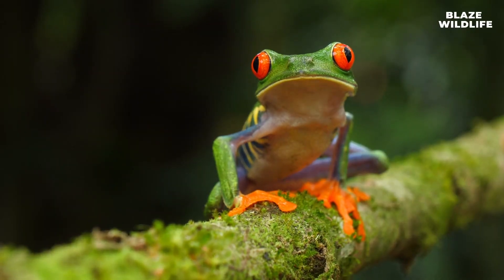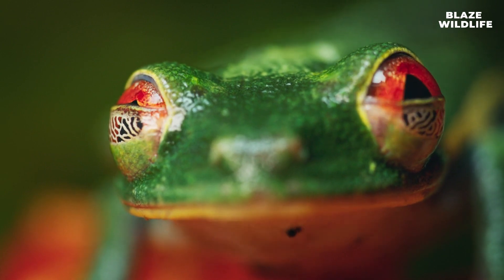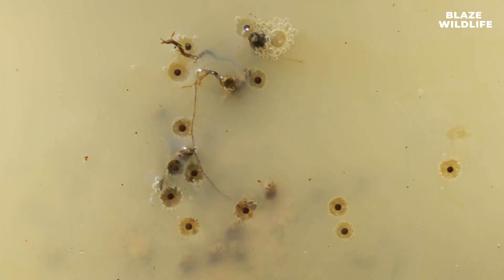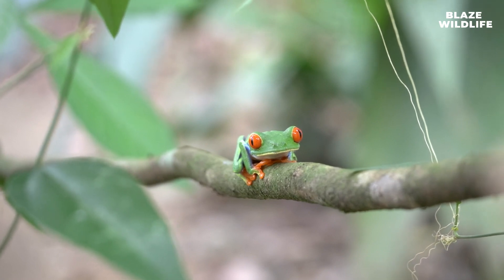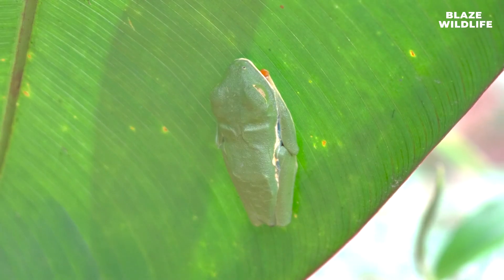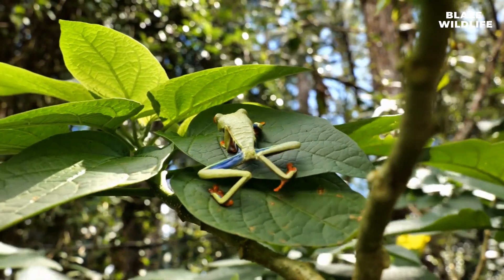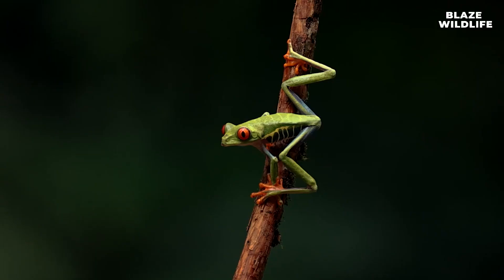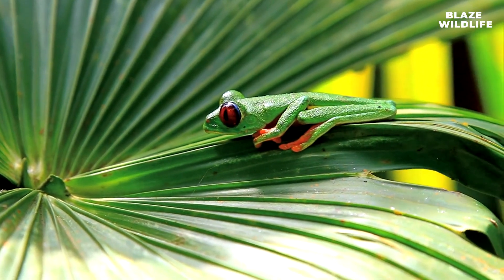S5 E16: "Red-Eyed Tree Frogs: Vibrant Guardians of the Rainforest Canopy"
Dive into the vibrant world of rainforest guardians with Blaze Wildlife in this episode of 'Wild Wonder' as we explore the captivating lives of red-eyed tree frogs. 🌿🐸 From their striking appearance and unique adaptations to their vital role in the ecosystem, discover why these iconic amphibians are a symbol of biodiversity. Join us as we uncover their secrets and learn how we can protect their rainforest home. RedEyedTreeFrogs RainforestGuardians WildWonder Biodiversity Conservation upnext nature naturelovers youtube 🌳🦋